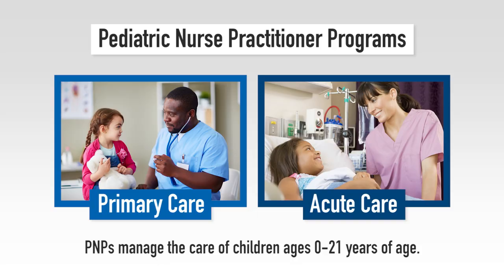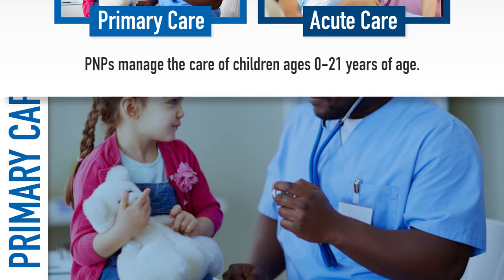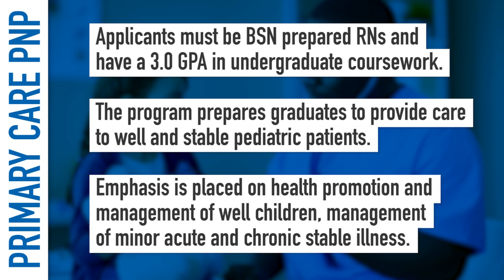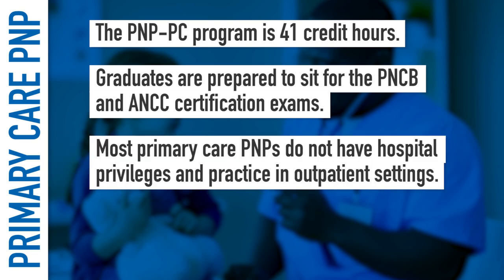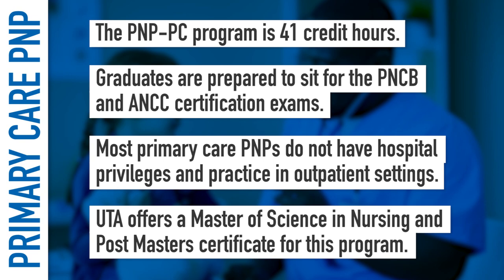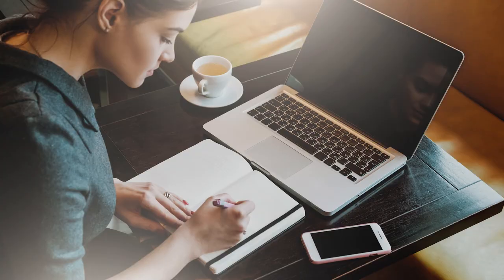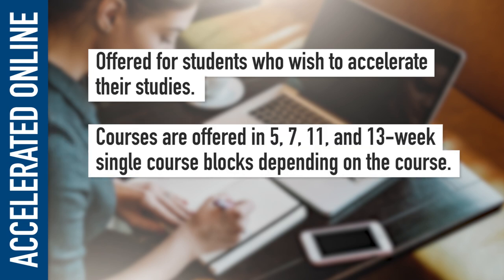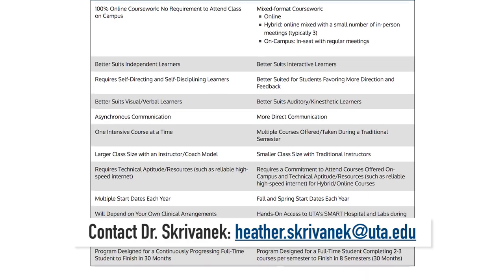Pediatric Nurse Practitioner - Primary Care Program